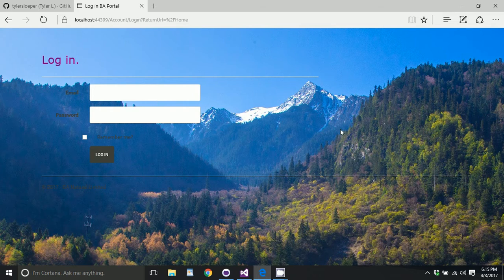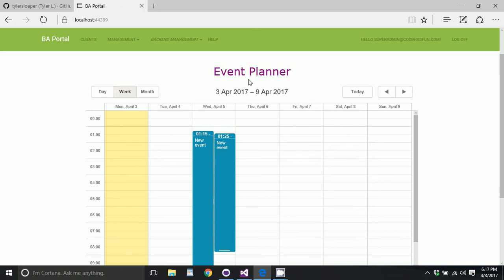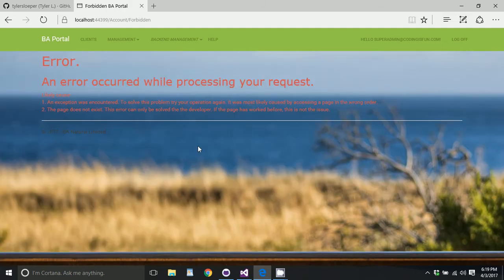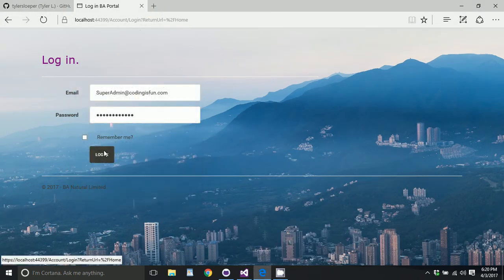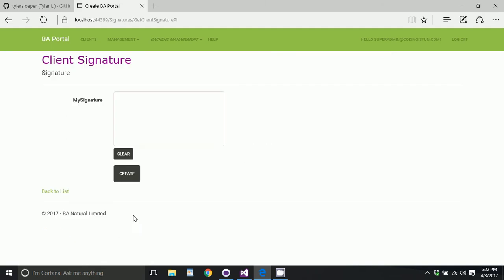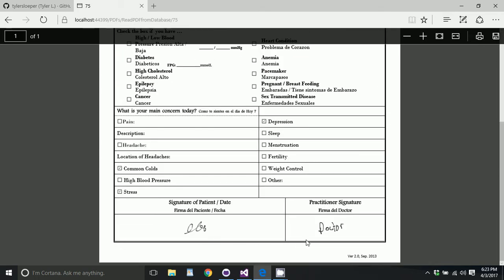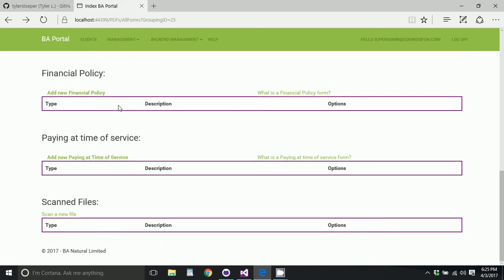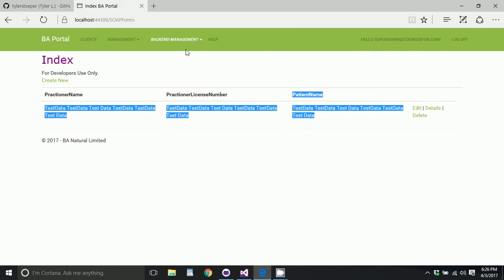Launch Code Test Project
Video made as a preview for launchcode.